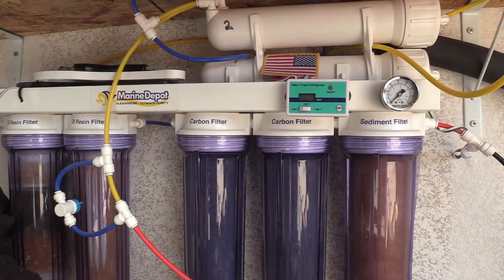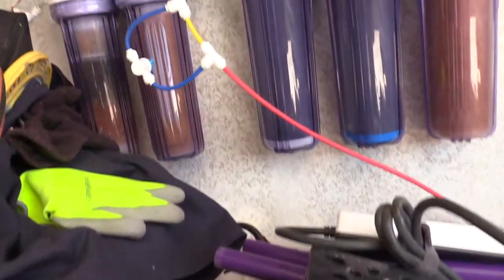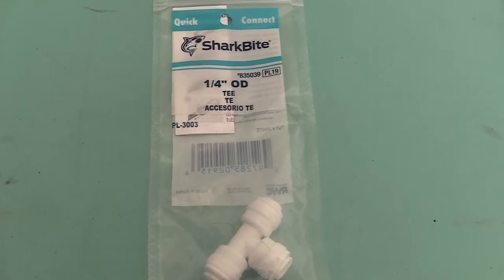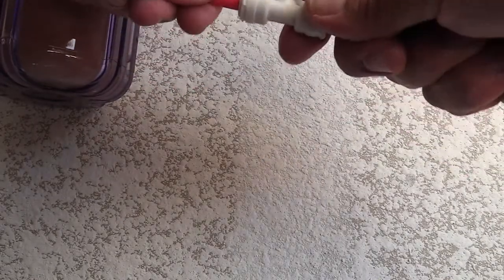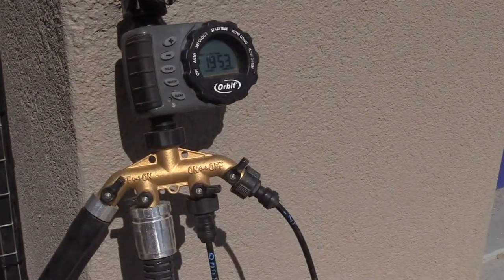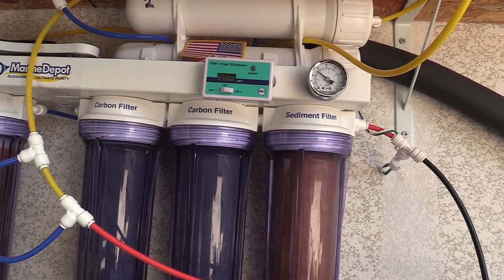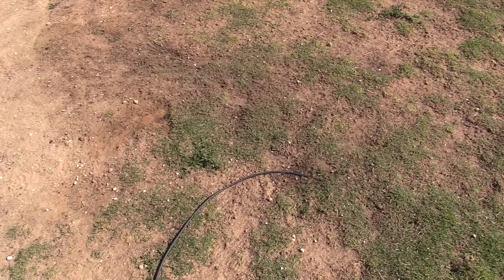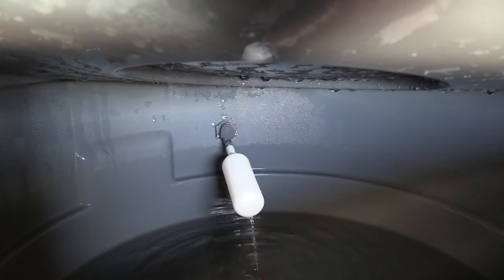AQUARIUM WATER | SIMPLE RODI UPGRADE | CONSERVE WATER THAT WILL SAVE YOU MONEY LIKE A PRO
When you make water for your Aquarium, You typically waste 5 gallons of water to make 1 gallon of ZERO TDS (TOTAL Disolved Solids).  They have you run the waste water down the drain.  Most of us Aquarium Fish Keepers will use the water for our lawn.  This is what I have been doing for years.

But I decided to reuse the waste water, and run the waste water line into the supply line of the Reverse Osmosis Supply Line.  i have a 34 gallon container that I use to water my RODI water. If you do the MATH 5 gallons x 34 gallon container = 170 gallons of water.

Thats a total waste of Money and Resources, now my 34 gallon container will be filled with 34 gallons of water. No water wasted.